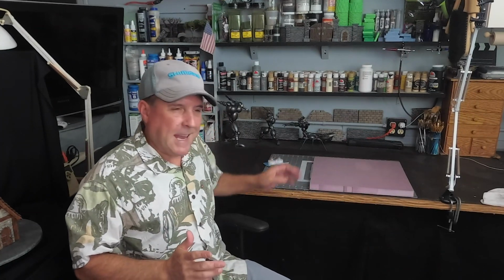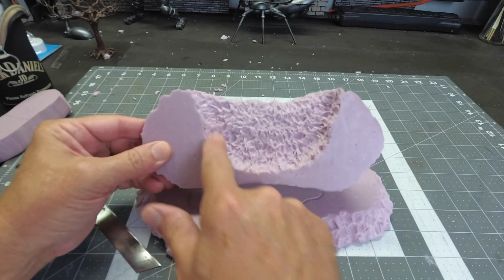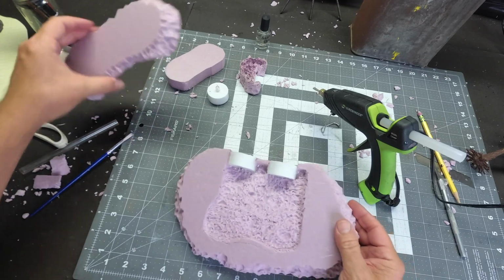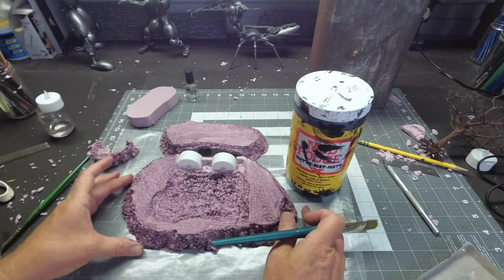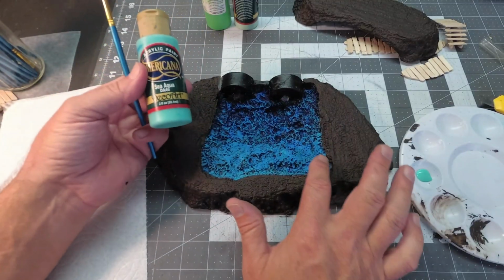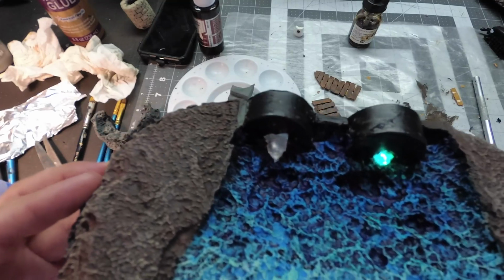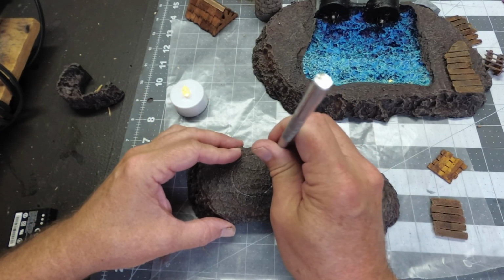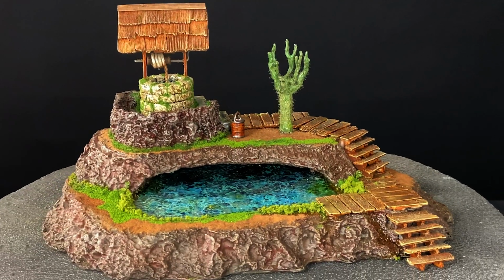Desert Oasis terrain piece for D&D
Is this a mirage, or is this a magical oasis in the middle of the desert which will help get you to your final destination?  John shows how he built this amazingly realistic playable terrain piece from basic materials like XPS foam, coffee stirring sticks, LED lights and clear resin to create this amazingly realistic looking oasis terrain piece.